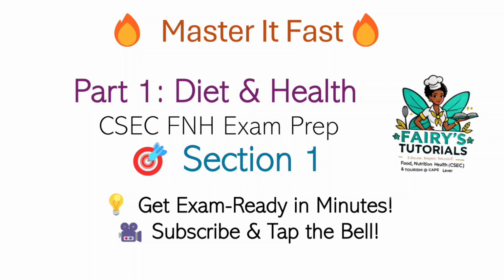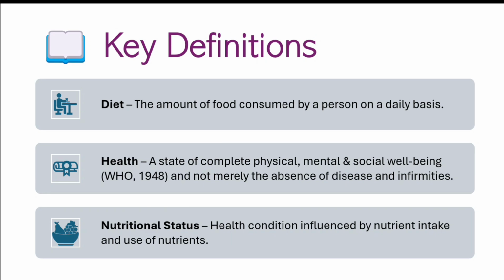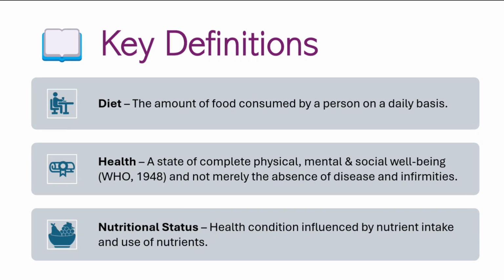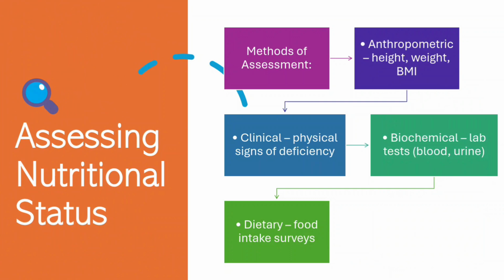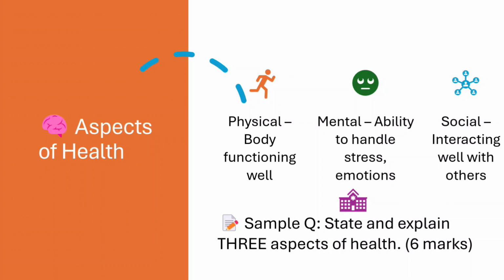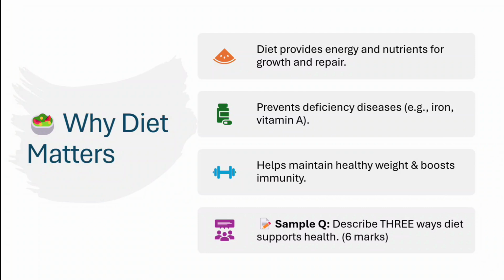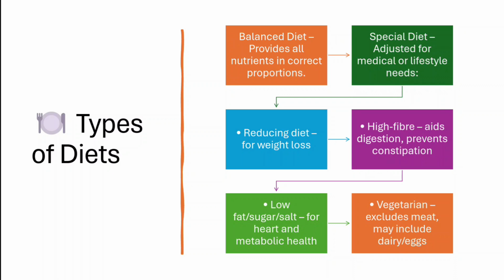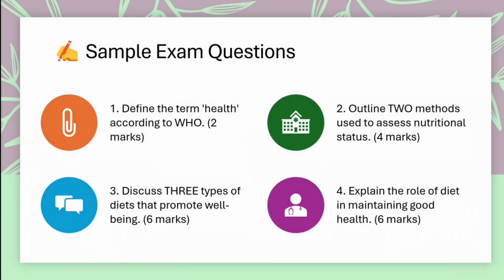Master It Fast | Diet & Health Made Easy! | CSEC FNH Exam Section 1 | Part 1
Welcome to Episode 1, Part 1 of the “Master It Fast” series for CSEC Food, Nutrition, and Health!
In this video, we’re breaking down Diet & Health from Section 1 of the CSEC FNH syllabus to help you master key exam concepts quickly and confidently.

You’ll learn:

What is a balanced diet?
Health and diet-related conditions
Tips to improve your exam performance

Get ready to boost your grades in minutes!